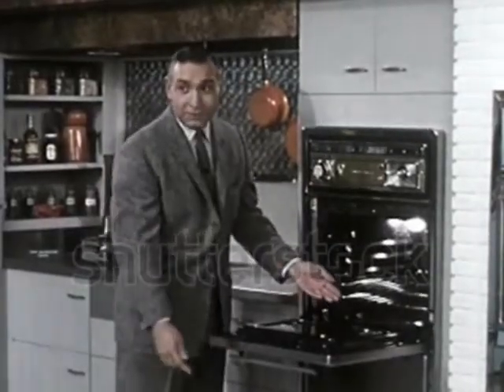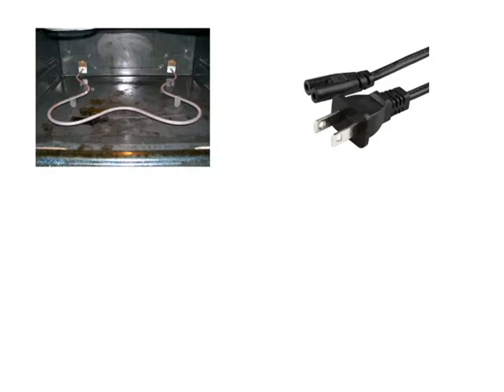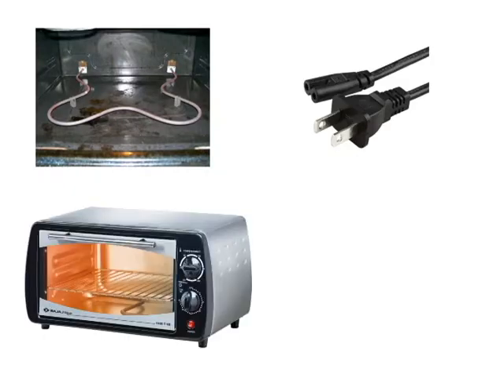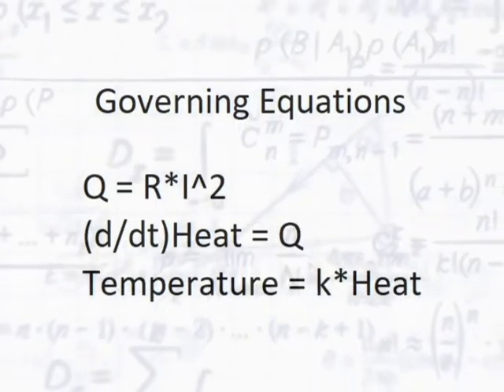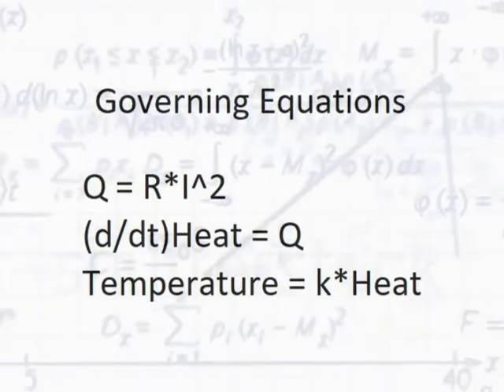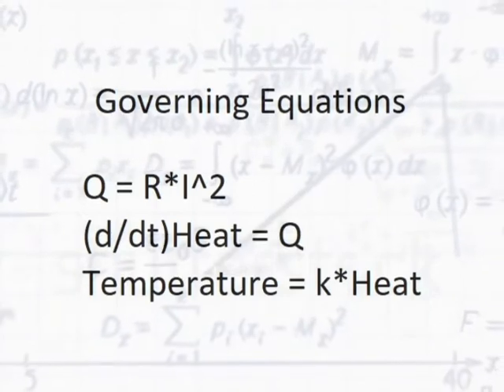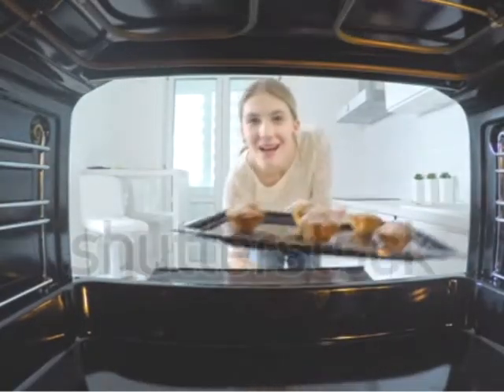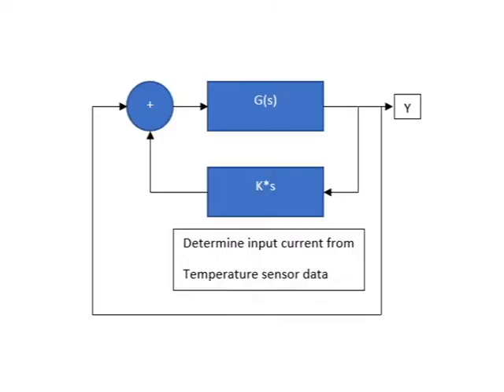320 Final by Kent and Benjamin: Toaster Ovens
No Gingerbread Men were hurt.